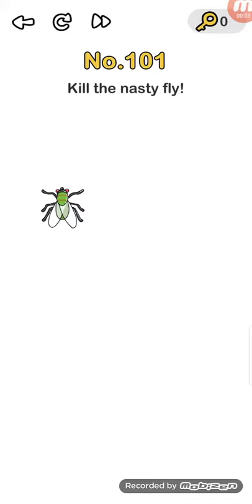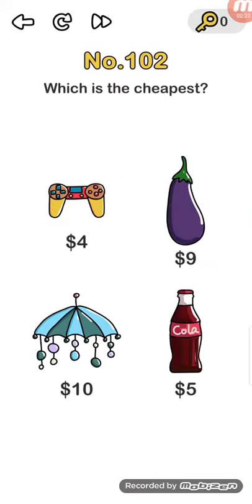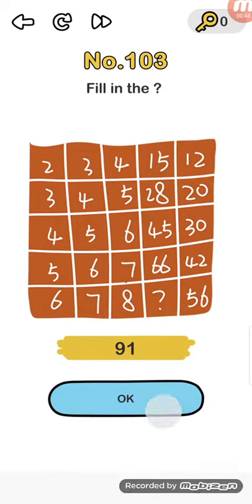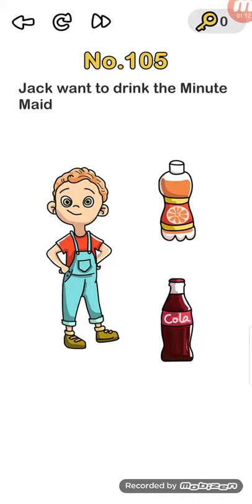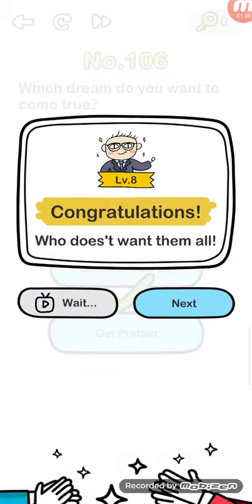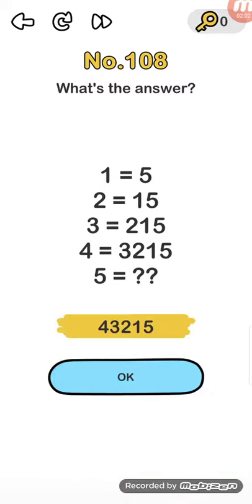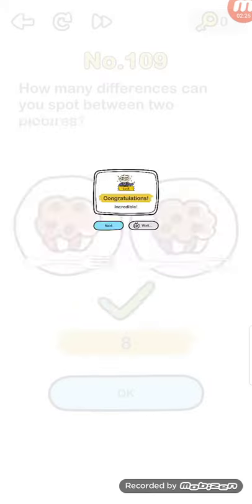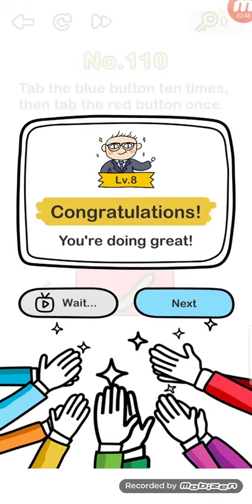BRAIN OUT Level 101 102 103 104 105 106 107 108 109 110 Answers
▶Brain Out – Can you pass it? BY "Focus apps"

🎉GAME FEATURES🎉
💜Absolutely unimagined gameplay
💙Easy and simple but humorous game process
💛Funny sound and witty game effects
💚Unexpected game answers